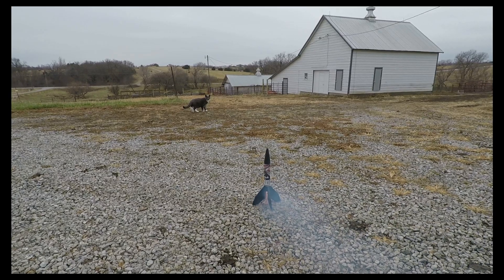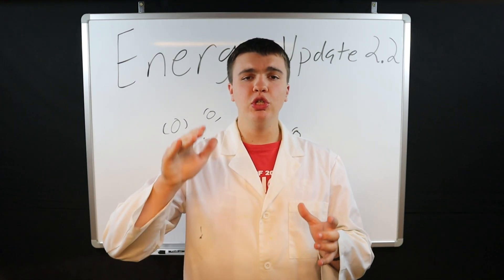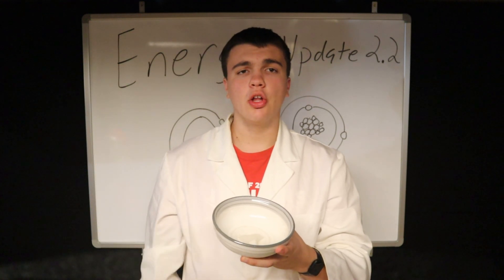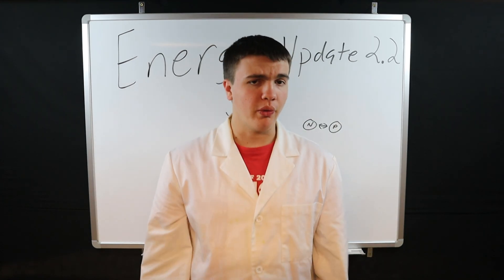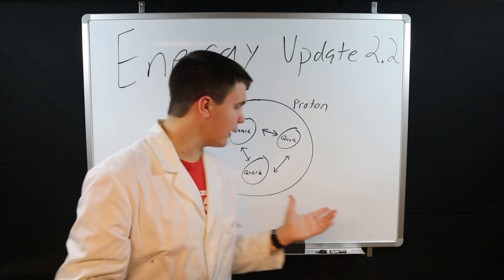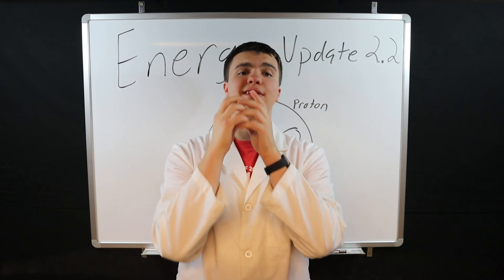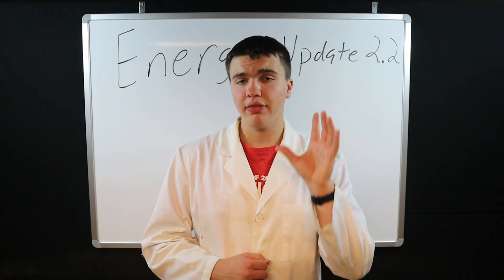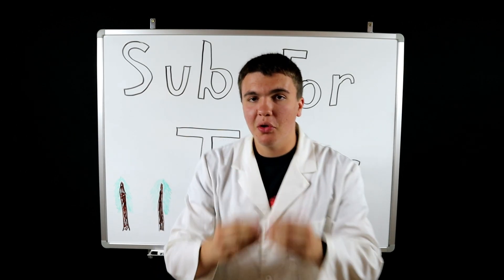What Holds Atoms Together?!?!?!?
Today is another part of my multipart series on energy! Join me as I discuss how energy works on a quantum level! Instagram: doctor_sheep_youtube